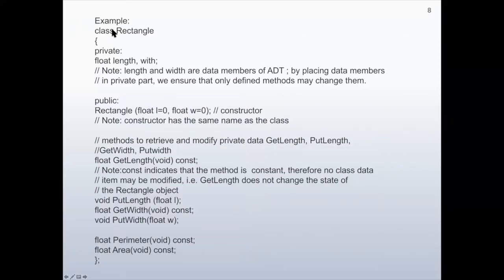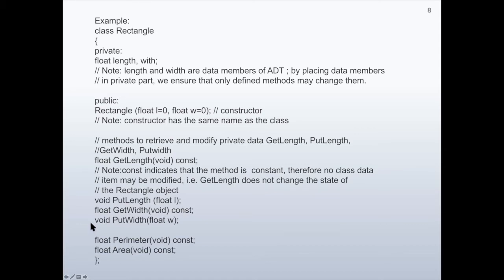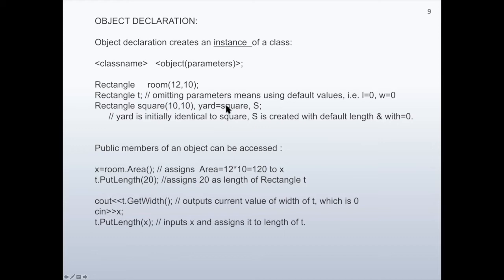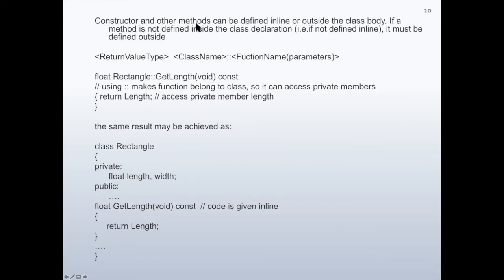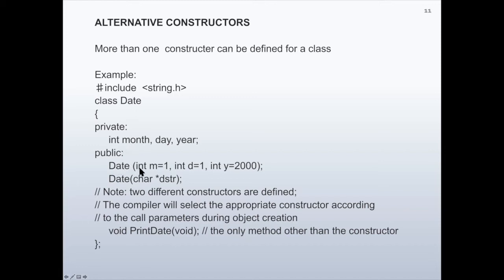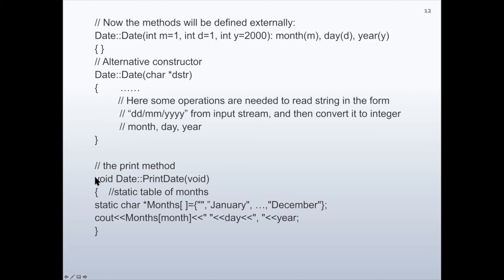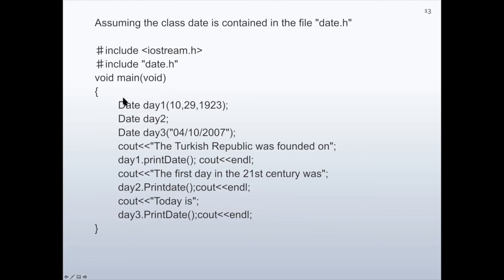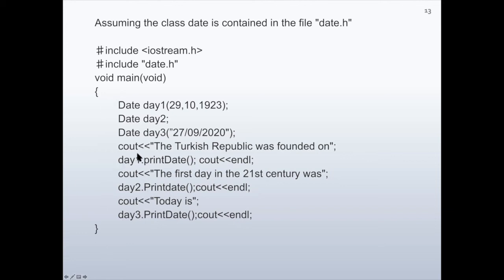EE441 CH1 P2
Object Classes Part 2